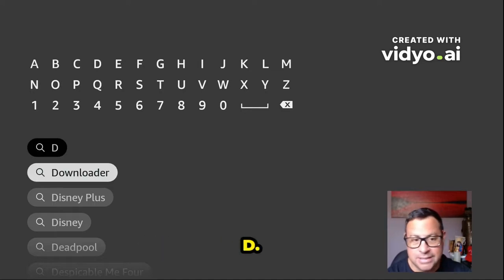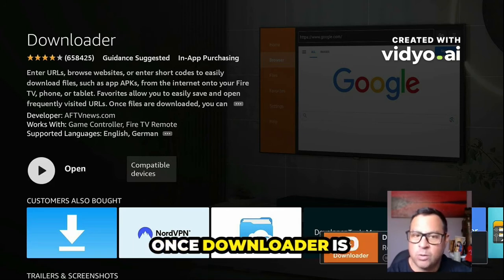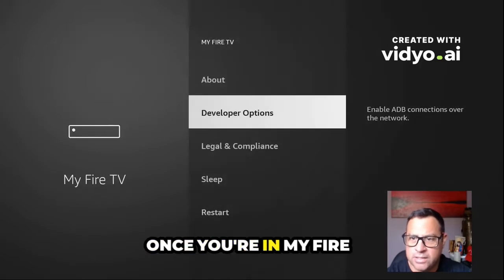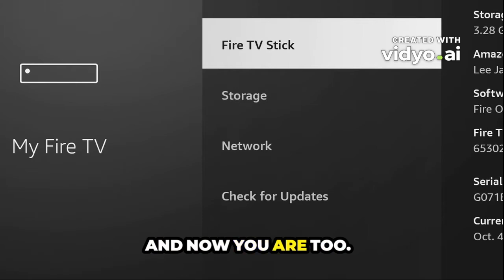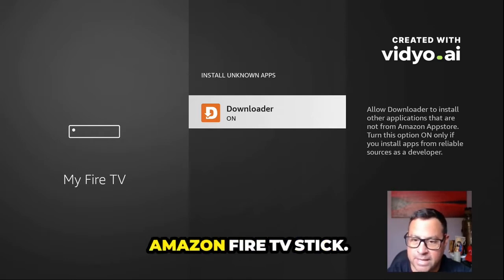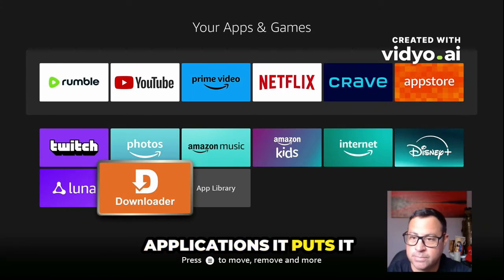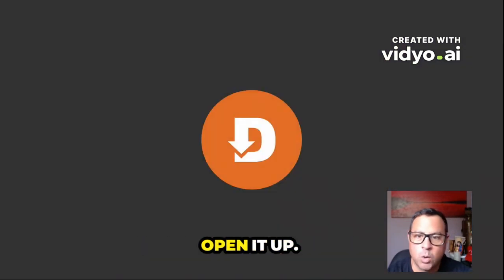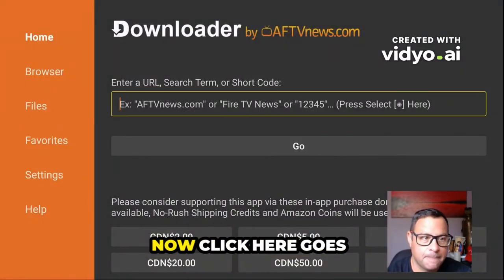How to watch Movies and TV Shows for FREE!!! Jailbreak Firestick